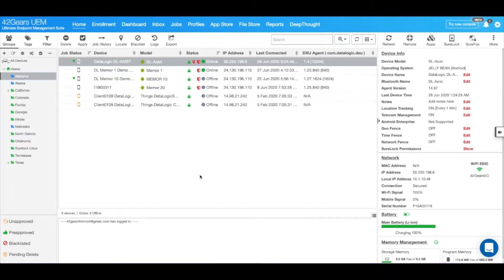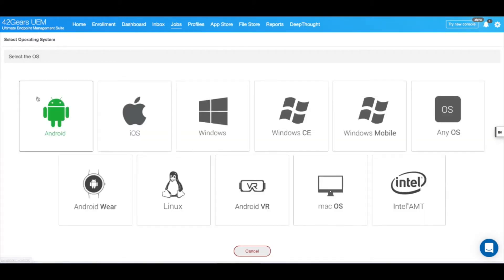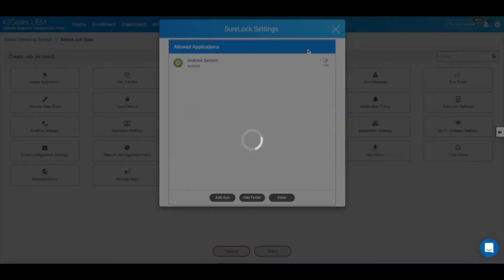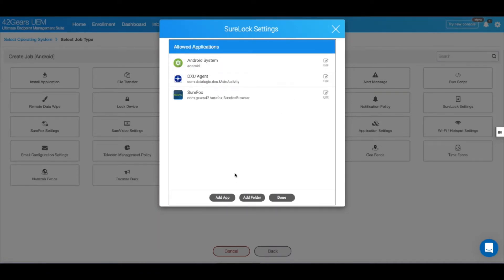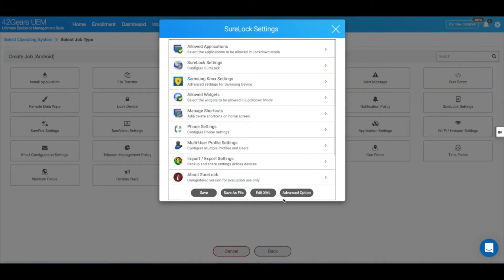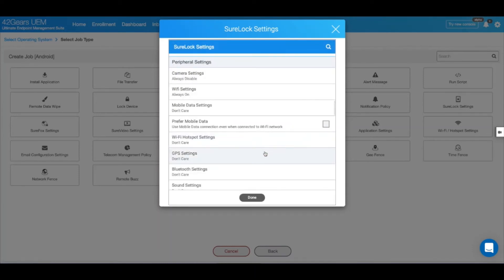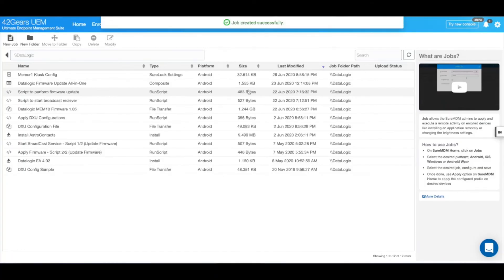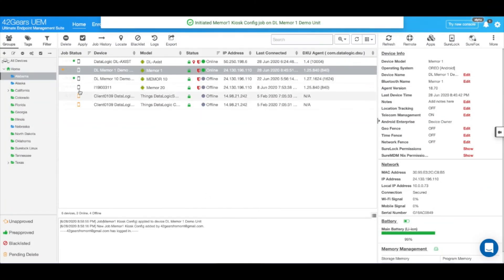How to Configure SureLock on Your Datalogic Devices remotely using SureMDM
Watch this tutorial to learn how to streamline your device management with SureMDM by 42Gears.

With SureMDM, IT admins can easily configure kiosk mode and apply it to multiple Datalogic devices at once using the remote control feature. SureMDM offers a cutting-edge approach to Unified Endpoint Management, allowing you to secure, monitor, and manage all of your business devices from one intuitive central web console.

You can support devices throughout their entire lifecycle. This level of support includes mass-provisioning and easy setup, remotely troubleshooting devices with the remote control feature, and deleting all corporate data at the end of a device's lifespan.

Watch this tutorial to learn two easy ways to create and apply SureLock settings through SureMDM, and improve your device management capabilities.